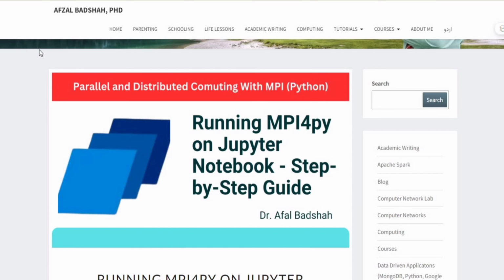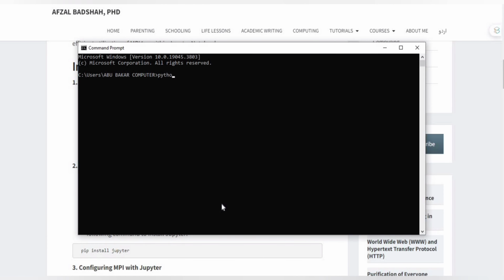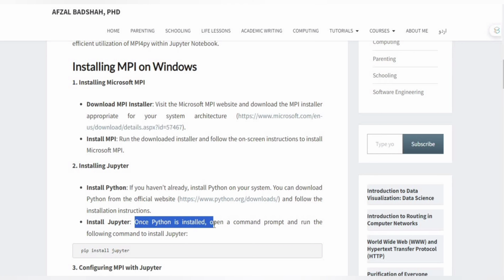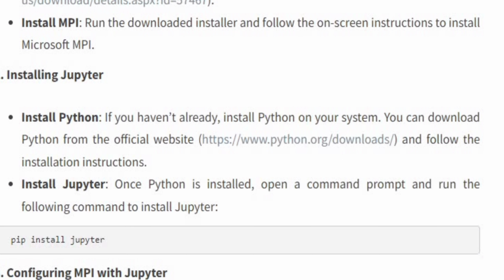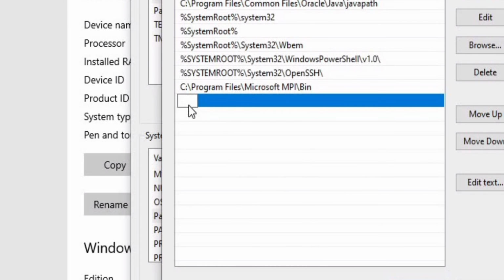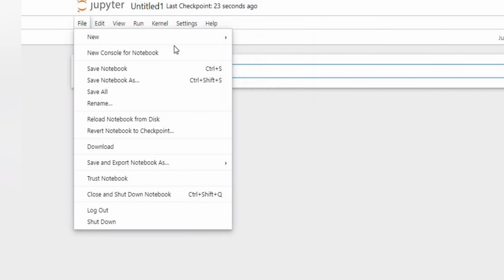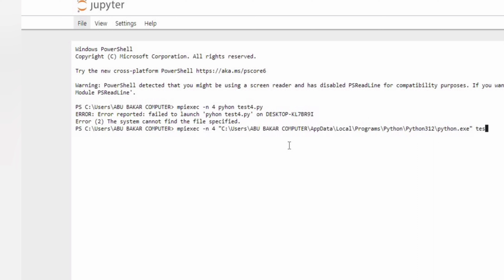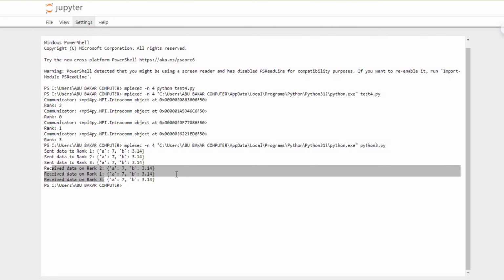Run Parallel Python Programs on Windows! MPI4py with Jupyter Notebook Tutorial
Unleash the power of parallel computing on Windows with MPI4py and Jupyter Notebook! This step-by-step guide walks you through installing MPI, setting up Jupyter, and writing your first MPI program.  Boost your Python performance for data science, machine learning, and scientific simulations!